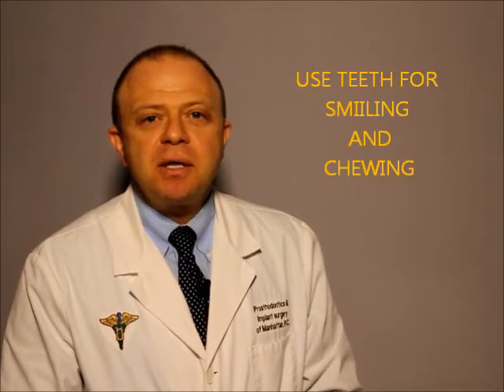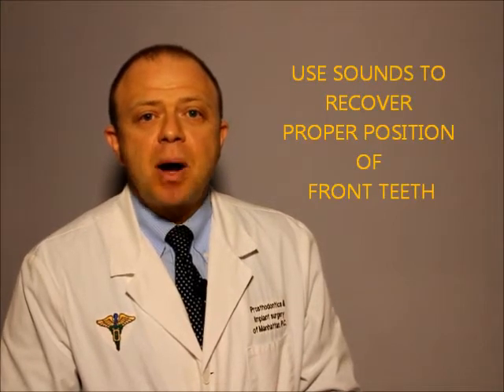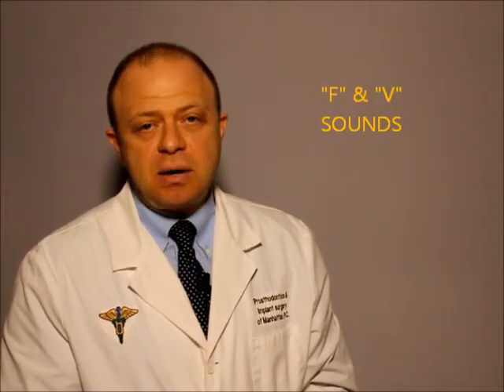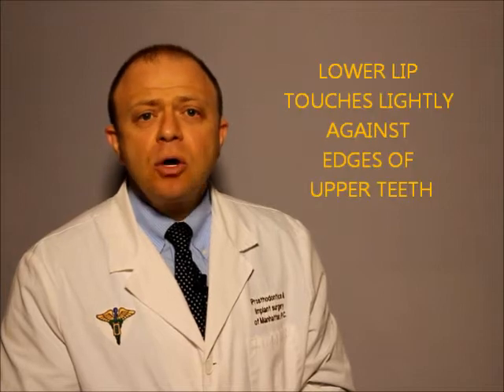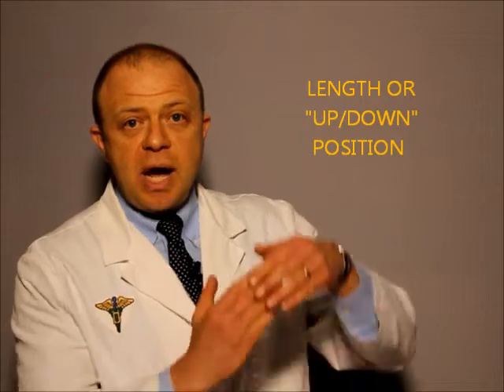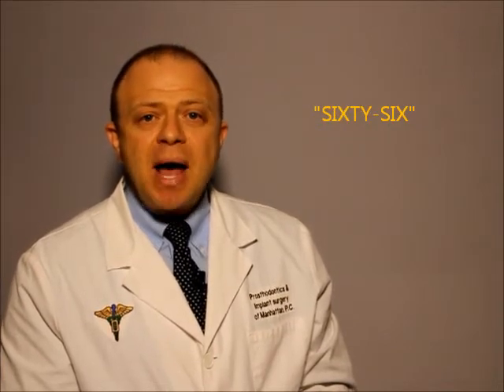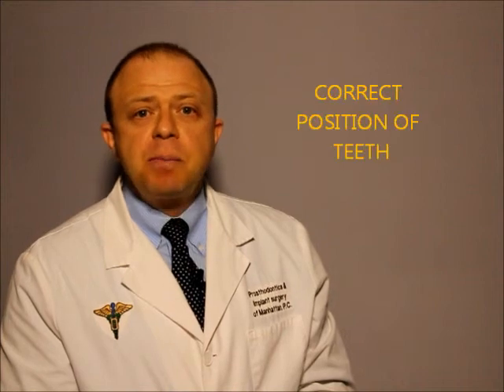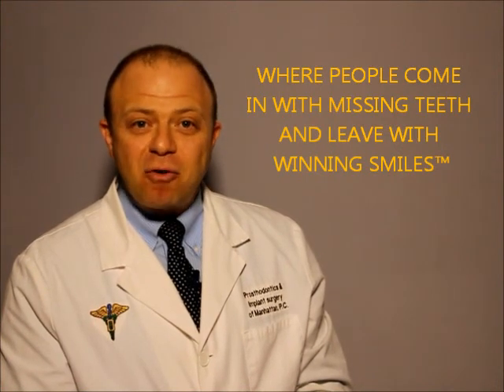Teeth and Speech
Dr. Kaufman discusses the effects of teeth on speech.

Hello and welcome to a New York dental minute.  I am Doctor Zev Kaufman.
We all know that we use our teeth for smiling and for chewing. But did you know that our teeth are a critical part of our speech?  The position of our front teeth affects our speech, and how we pronounce certain sounds.
Dentists use these sounds to recover the proper position of our front teeth if you lose them and need replacement.
The anterior/posterior, or front to back, position of the front teeth is checked with the “F” and “V” sounds. Regardless of the type of prosthesis, be it a removable denture, implant retained bridge, crowns, or veneers… if the teeth are correctly positioned we should be able to clearly say “fifty-five”.  Our lower lip should touch lightly against the edges of our upper teeth.  If you need to reach too far forward with your lower lip, the teeth are positioned too far. If you need to bring your lip inwards (like this), the teeth are positioned too far in.
The length of our teeth or the “up/down” position is determined by the “S” sounds.  If it is correct, you should be able to clearly say “sixty-six” or count backwards from “sixty-nine to sixty”. If you are shushing, the space between your upper and lower teeth is too large, and if you are whistling, “sssss”, the space is too tight.
In short, if your teeth are positioned correctly, you should be able to say “fifty-five and sixty-six” without any effort.
So now, you know...  From Prosthodontics & Implant Surgery of Manhattan, where people come in with missing teeth and leave with winning smiles, I am Doctor Zev Kaufman.